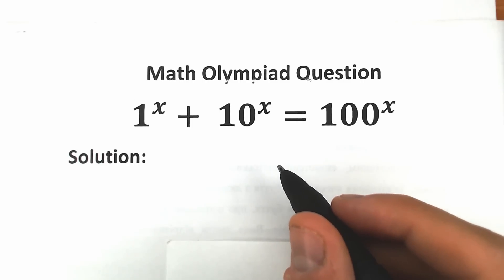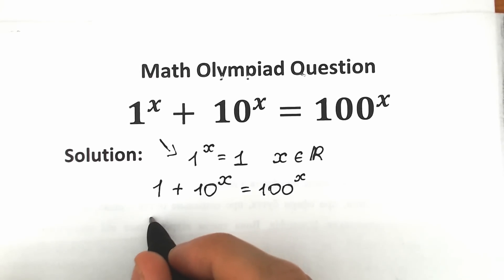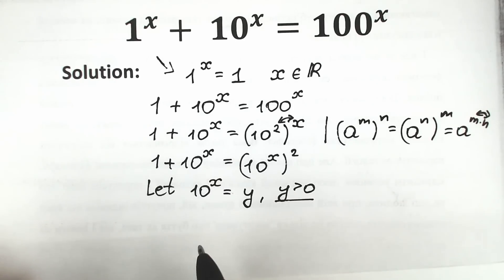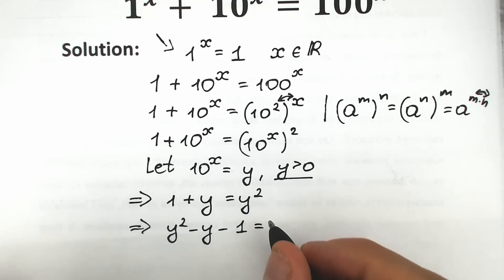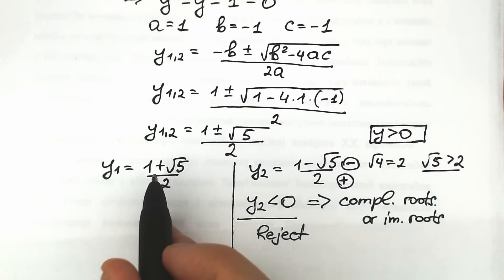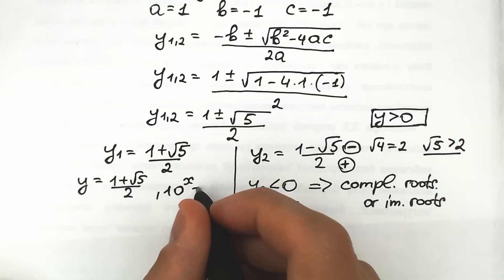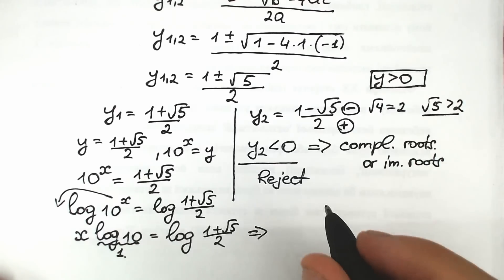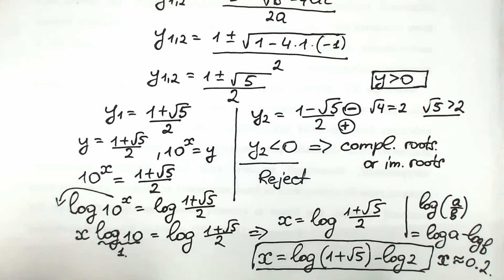This math question confused 97% of examinees | Be Careful!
A great exponential equation. Solution.